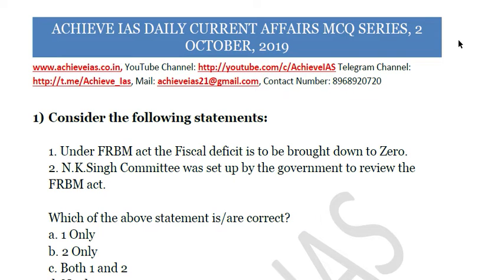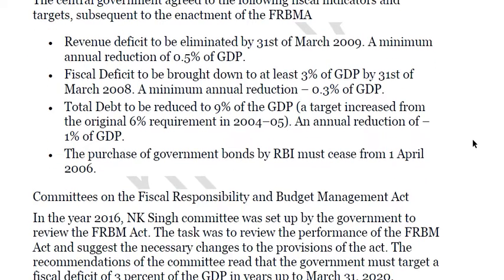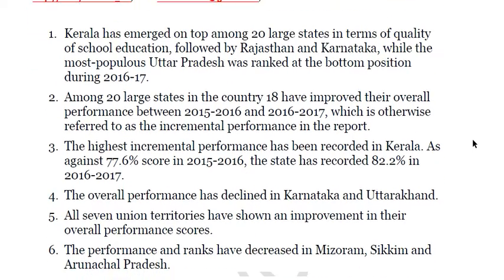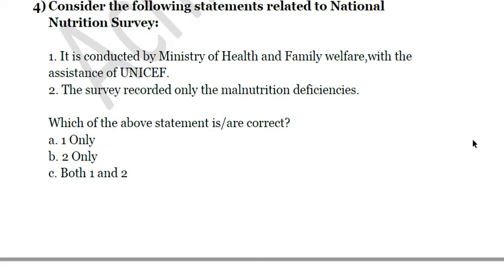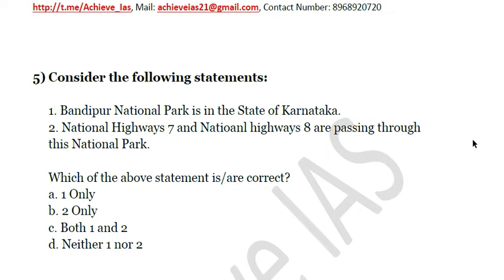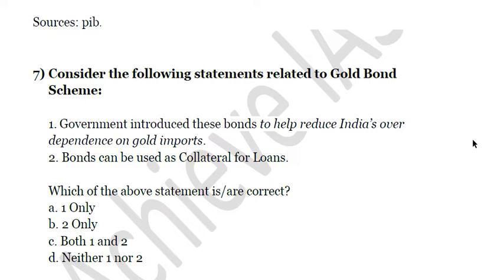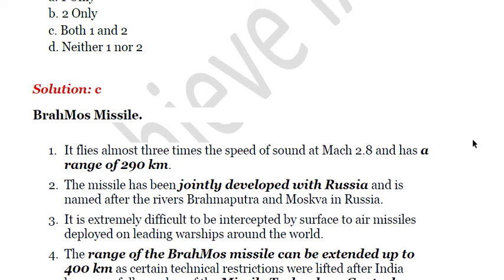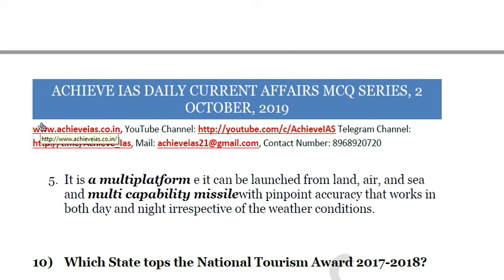Achieve IAS Daily Current Affairs MCQs, 2 October, 2019, Target CSE 2020